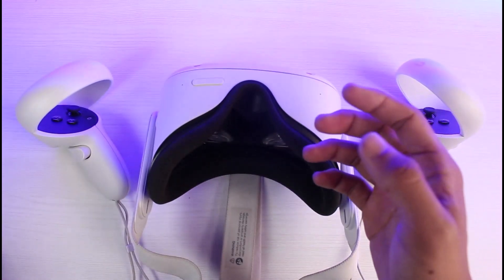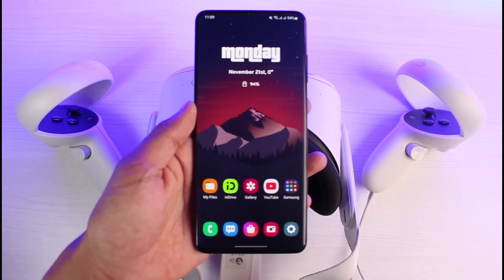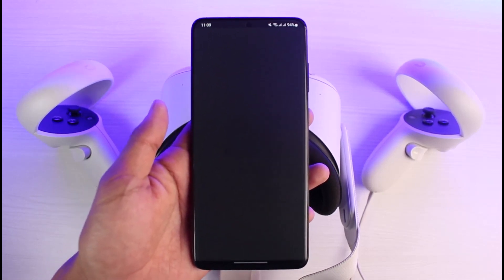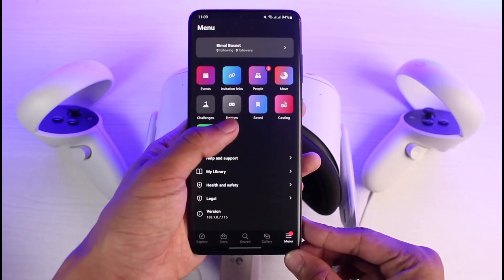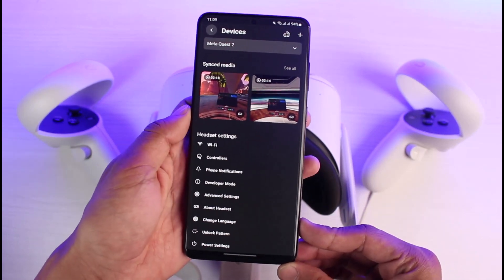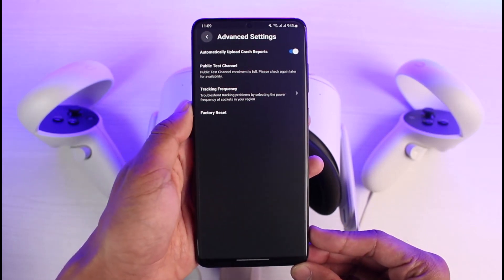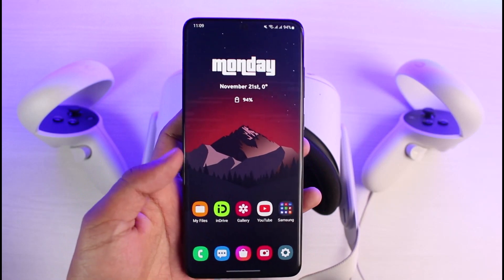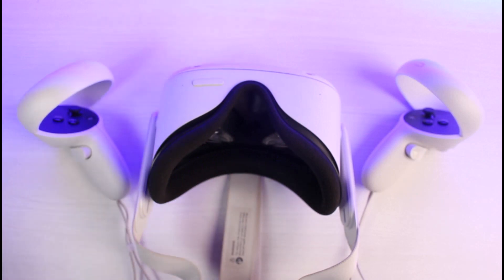How to Reset Oculus Quest 2 Pattern If Forgotten !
In this tutorial video, I will quickly guide you on how you can reset your Oculus Pattern if forgotten. So make sure to watch this video till the end. We try to be responsive to as many questions as possible.

Follow the below steps:
1) On the pattern page, look for the Forgotten Pattern option
2) Follow the instructions to reset it
3) Or you can perform a factory reset
4) Press the Volume Down + Power buttons
5) Choose Erase and restart your Quest
6) Or open the Meta Quest app from your phone
7) Go to Menu
8) Select Devices
9) Choose your headset here
10) Go to Advanced Settings
11) Tap on Factory Reset
12) Confirm the changes
13) Now when your headset restarts, it will also remove the pattern.

~Timestamps:
0:00 Introduction
0:21 Things You Can Do
0:47 Reset Oculus Quest 2 Pattern
2:04 Conclusion